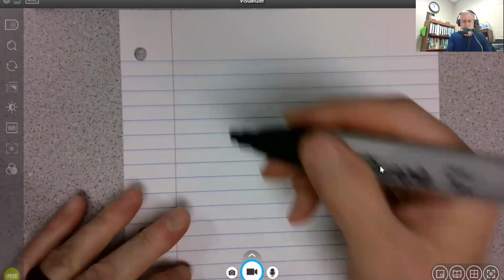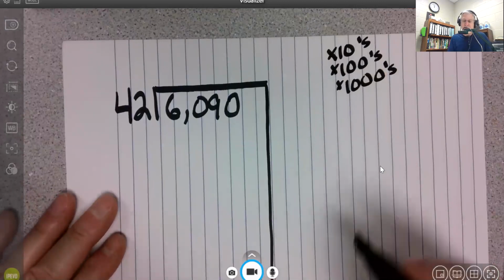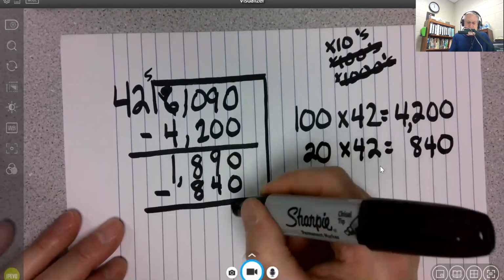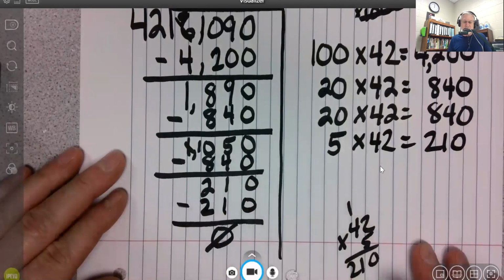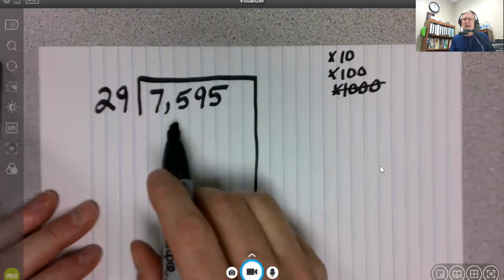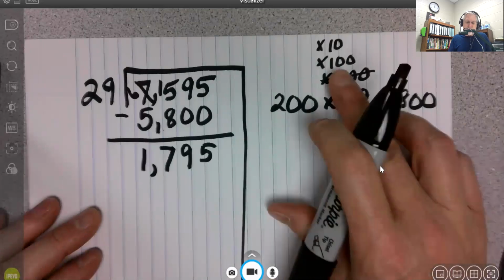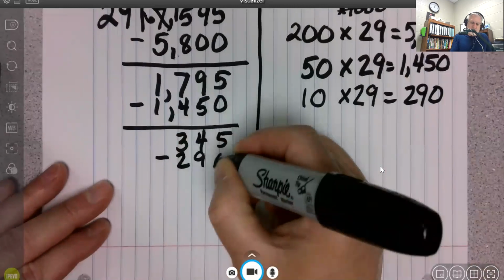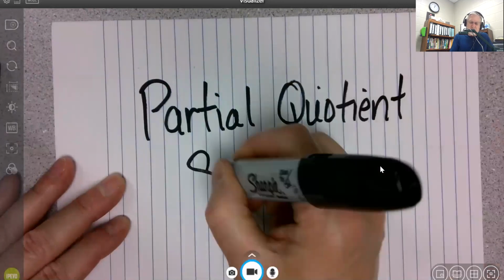5th Grade-Division Lesson-Assignment 05.05-Partial Quotient